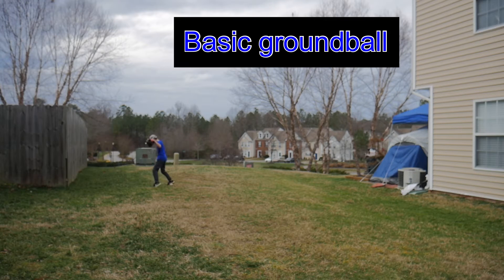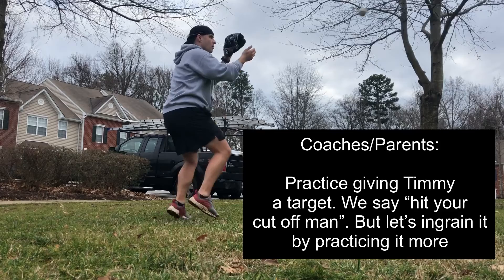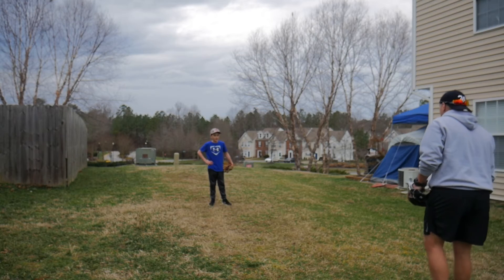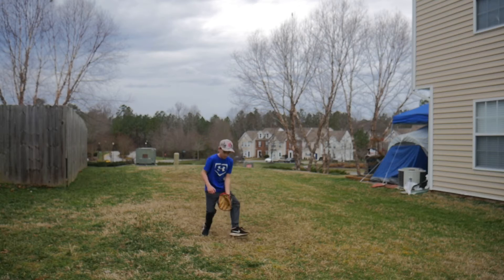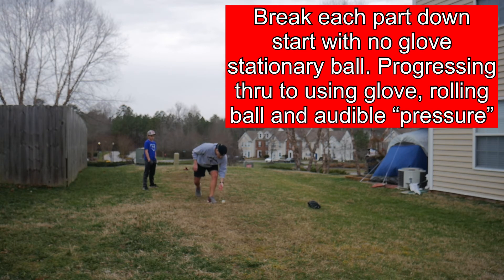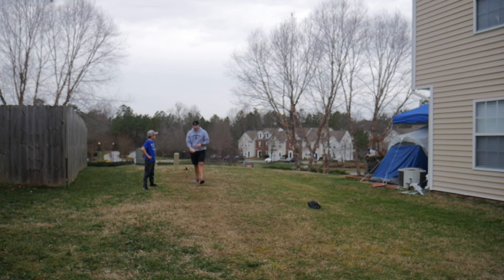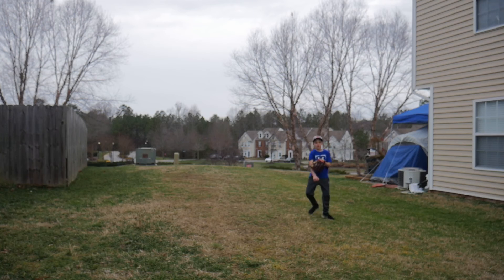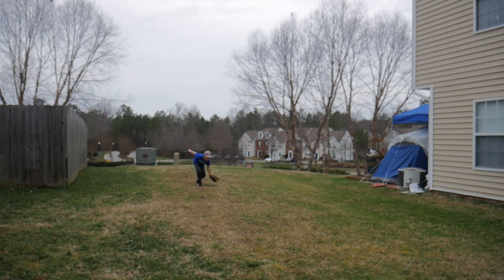Backyard Baseball Drills-Outfield